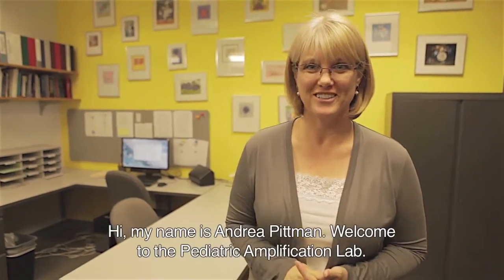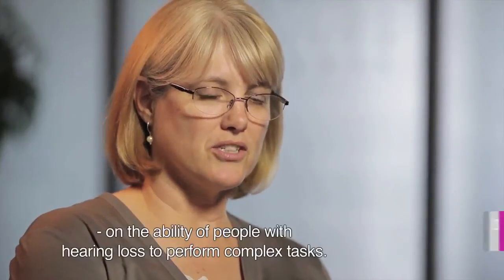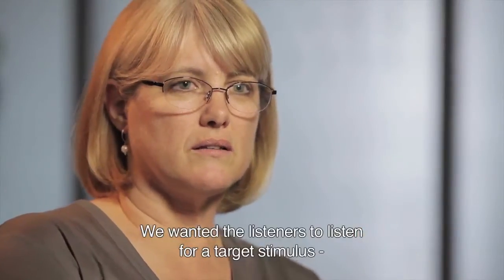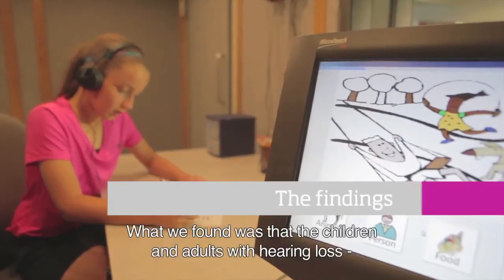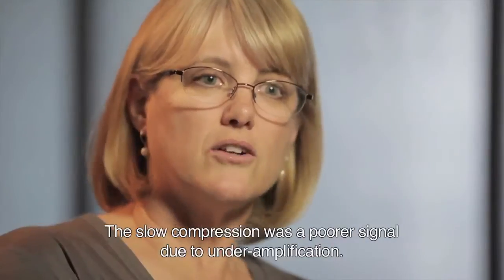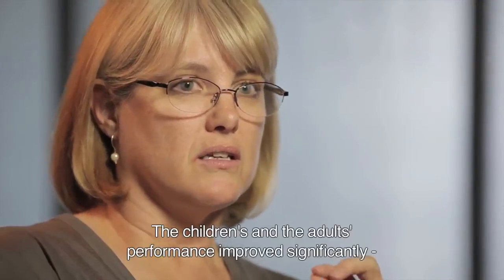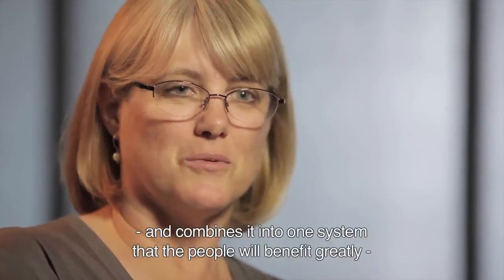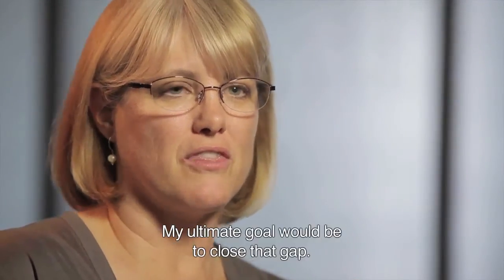Advantages of Speech Guard E using Adaptive Compression in Oticon Sensei hearing aids teaser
Dr. Andrea Pittman, PhD, Associate Professor, Department of Speech and Hearing, Arizona State University has made a study on compression strategies: "Effects of Fast, Slow and Adaptive Amplitude Compression on Children's and Adult's Perception of Meaningful Acoustic Information".

Her study shows that listeners (including children) with hearing loss may derive significant benefit from hearing instruments that employ adaptive amplitude compression, especially in complex listening environments. Oticon Speech Guard E is an adaptive compression system used in for example Oticon Sensei and other wireless hearing aids.

Want to know more about Oticon's adaptive compression strategy named Speech Guard E?

Do you want to learn about Dr. Andrea Pittman’s independent study on compression strategies? Read her full paper on Journal of the American Academy of Audiology: